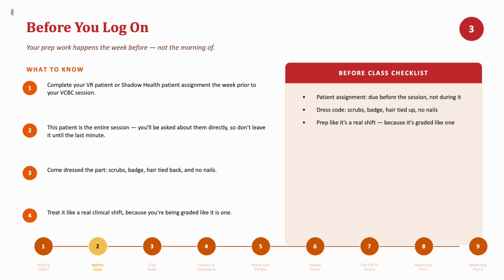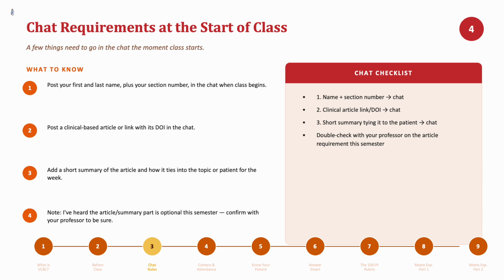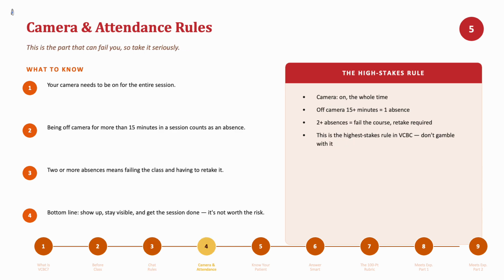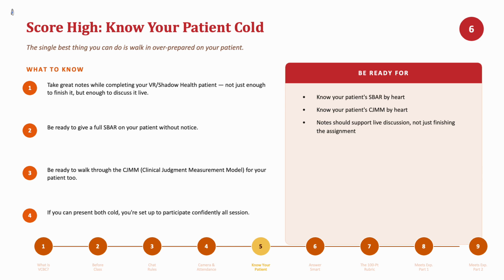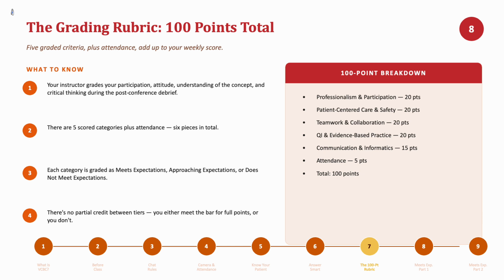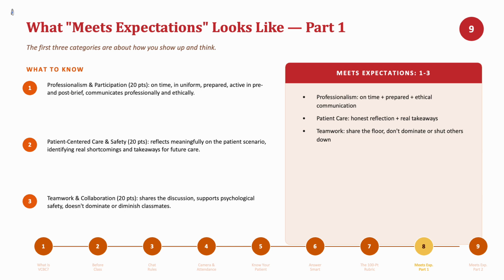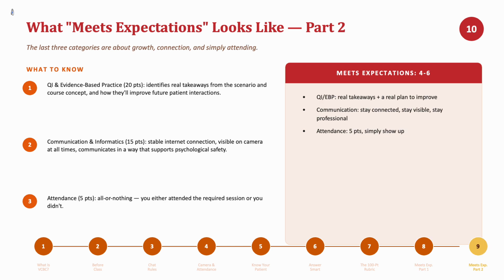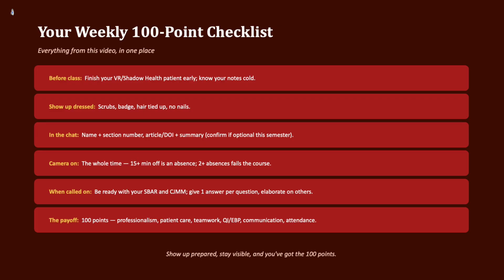VCBC Grading & How to Score 100 points!! -Guide breakdown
Breaking down exactly how the VCBC grading and scoring guide works — section by section — so you know what graders are actually looking for before you submit.

In this video:
✅ How each section is scored
✅ Common mistakes that cost points
✅ Tips to make sure your submission checks every box